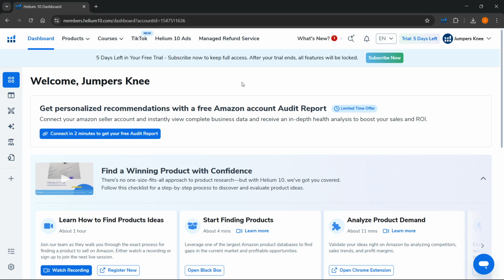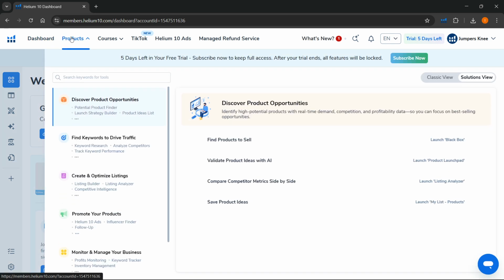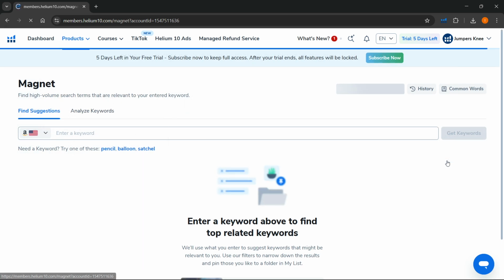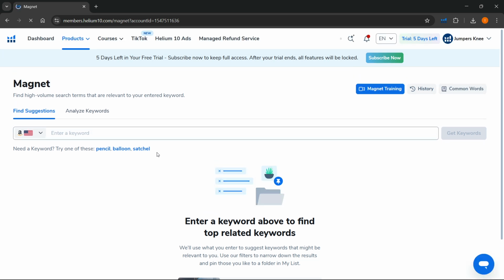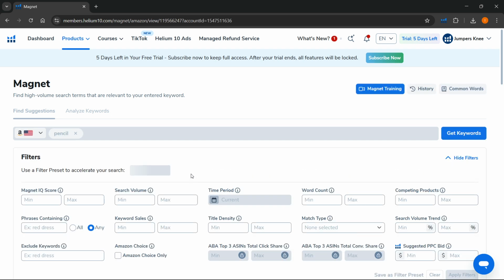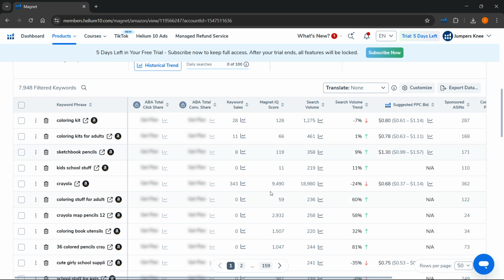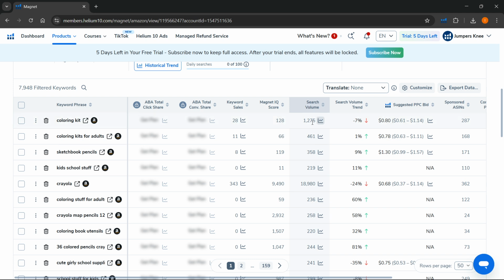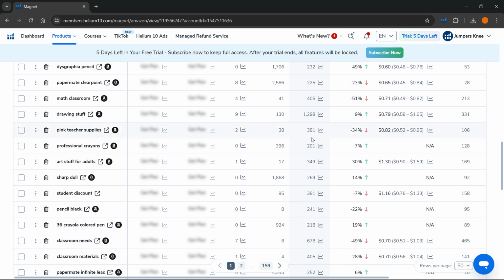How To CHECK SEARCH VOLUME On Helium 10 (QUICK & EASY) 2026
In this video, I'll show you how to check search volume on Helium 10. This is a full guide on how to analyze keyword popularity, track trends, and optimize your Amazon listings quickly and easily in 2026. In case you've been trying to learn how to check search volume on Helium 10, this is the video you need to see!